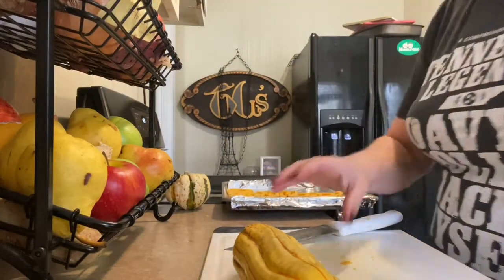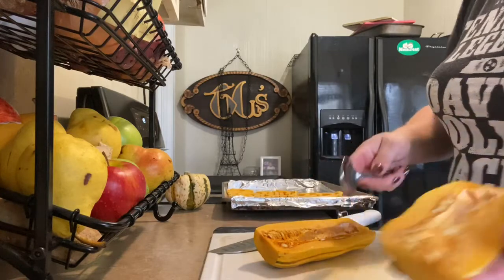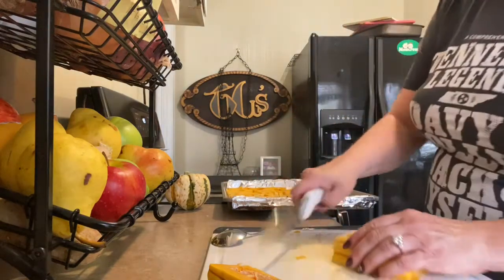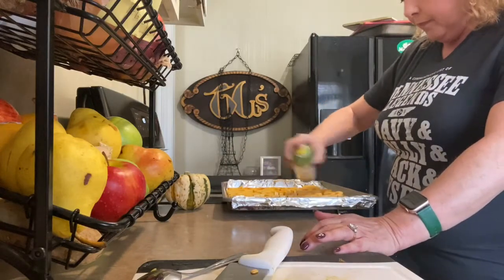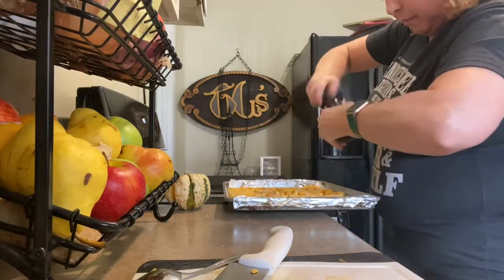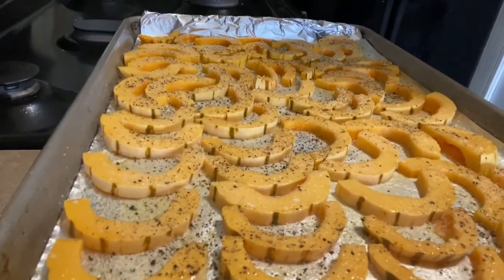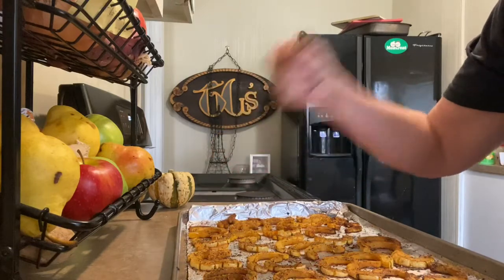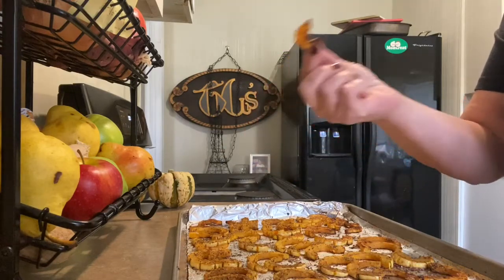How to Make Oven Roasted Delicata Squash - Fast, Simple and Delicious - oh - and Healthy!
Delicata squash is just the best - and if you follow me at all you'll know I've been on a kick of roasting vegetables. I think I've roasted every last thing I can manage to throw into the oven. Roasting vegetables is so easy, and the results are so amazingly delicious. Delicata squash is no exception. They are smaller and milder and sweeter than many other squashes, are  a bit quicker to cook, but just as powerful in the flavor department. Roasting delicata squash takes no time, and the fun part is the skin is edible, so so wrestling to remove a tough skin! This recipe is so simple, but the results are spectacular. It ticks all the boxes and then some! Loaded with flavor, easy to make - that's a win-win any day of the week!

The knife:

The baking sheets:

The quinoa: